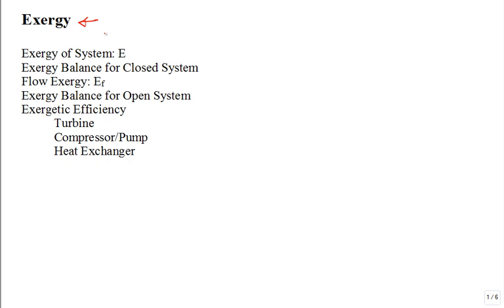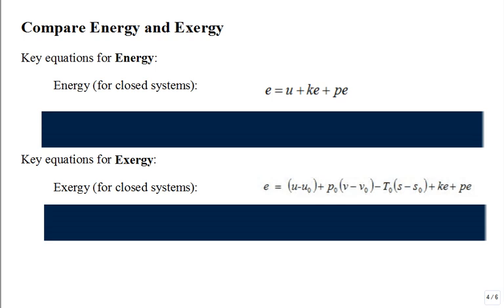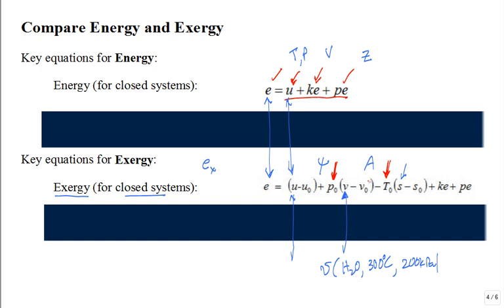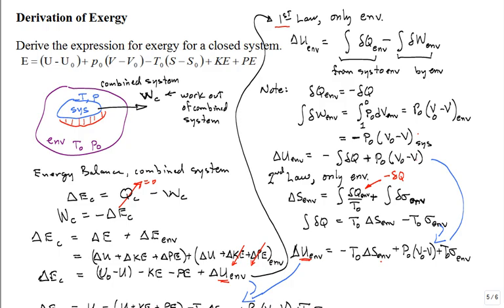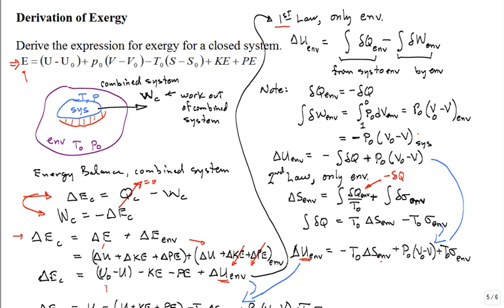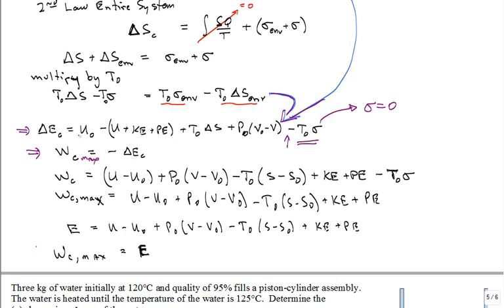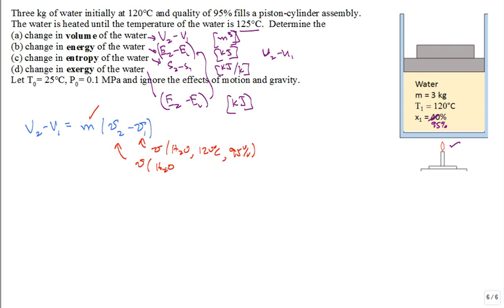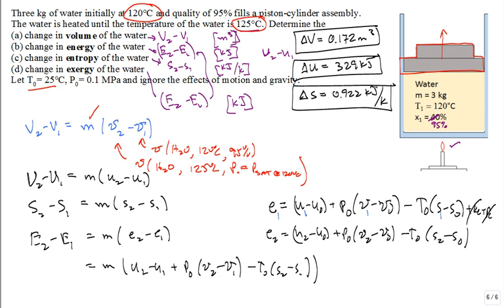ME4293 Exergy 1 Spring2015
what is exergy 2:06
dead state 4:50
compare exergy and energy 5:43
derivation of exergy for closed system 13:49
solve problem 22:33